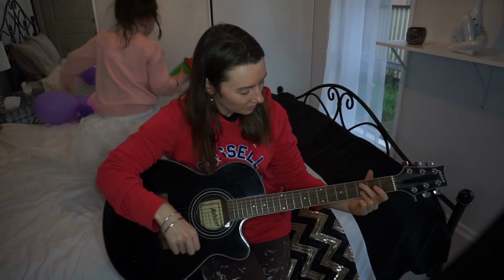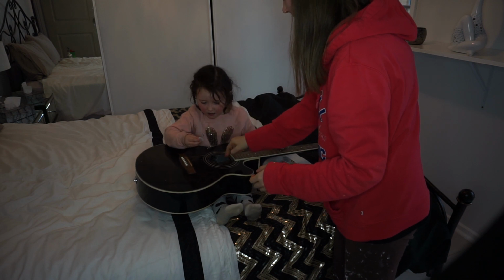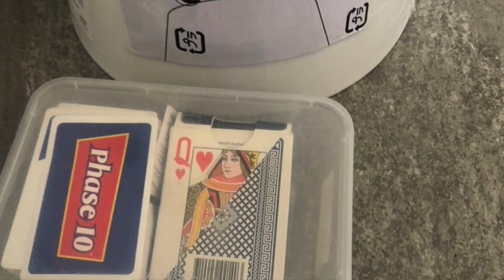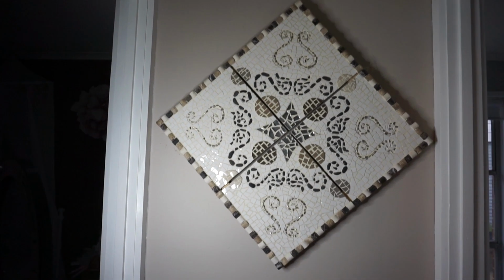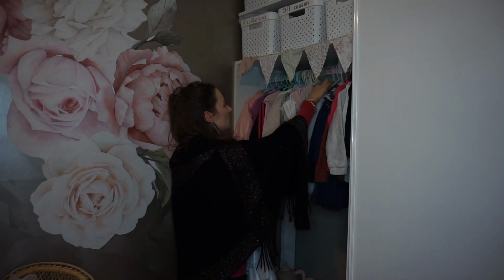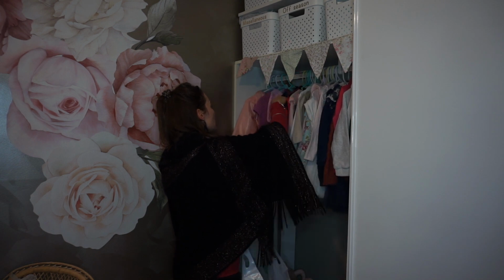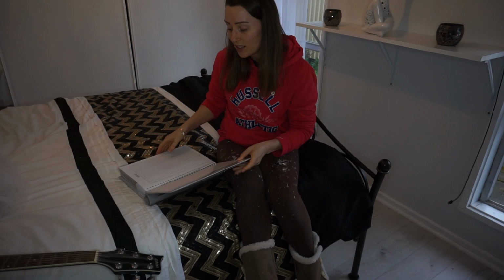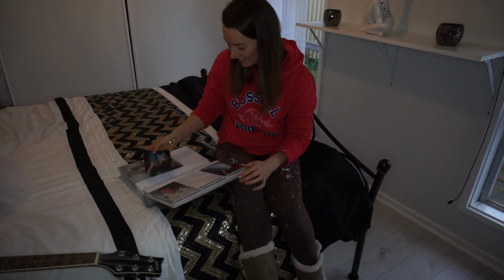EASY WAYS TO DECLUTTER YOUR HOME/DECLUTTERING TIPS THAT WORK!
Today I share 6 decluttering tips that actually work and the benefits of decluttering plus some before and after pictures of my own decluttering experience. I hope this video inspires you to transform your own spaces and life into living a simpler and less stressful.

If you like this video then you may also like:
Hope you all enjoy the videos. If you would like to see more from me I also have a Facebook and instagram page where you can find me.